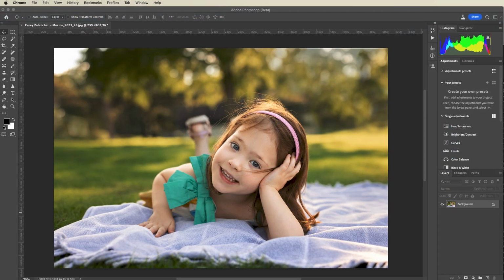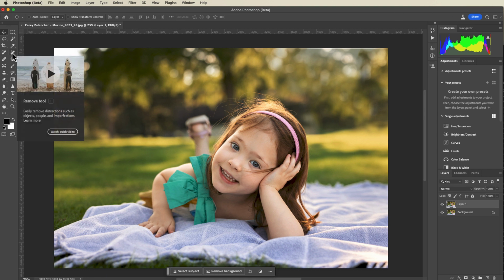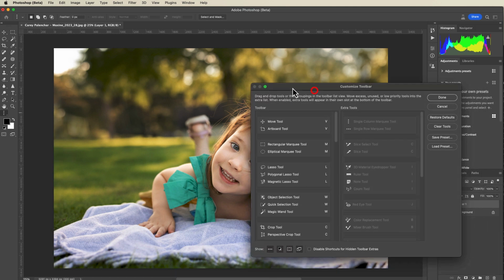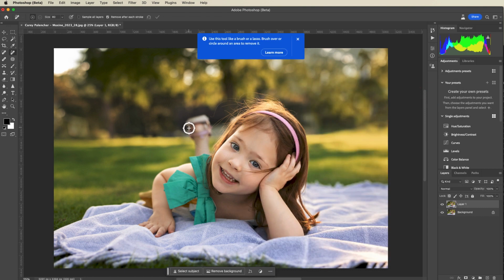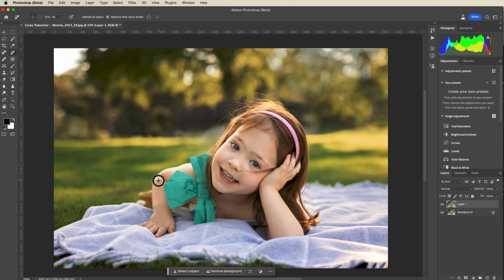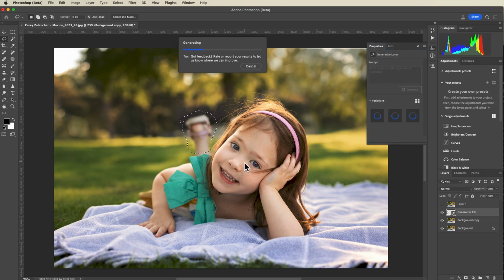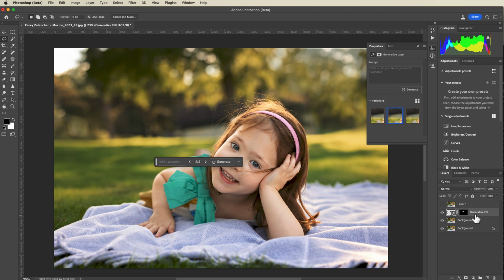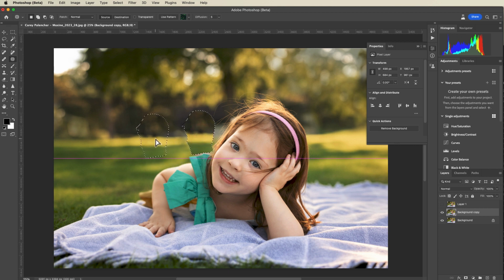Photoshop Magic: Erasing Objects using the Remove Tool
In this tutorial, we're diving into Photoshop to tackle a common photography issue – removing unwanted elements from your photos. Ever had a perfect photo with an annoying distraction? Watch as Heather demonstrates the quickest and most straightforward way to remove unwanted elements using the 'Remove Tool' in Photoshop. Are you saying to yourself, “Help, I don't have the remove tool in Photoshop!”? No worries, Heather has you covered and shows where to add the remove tool to your toolbar.